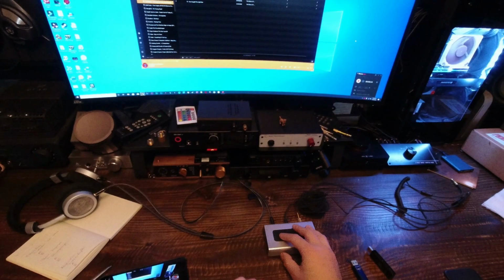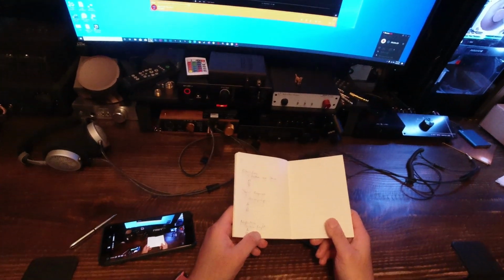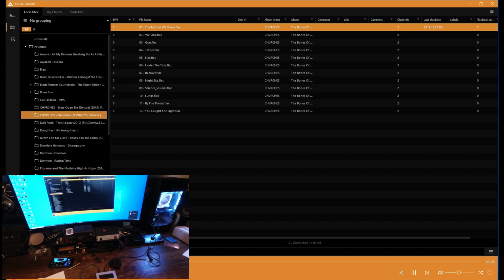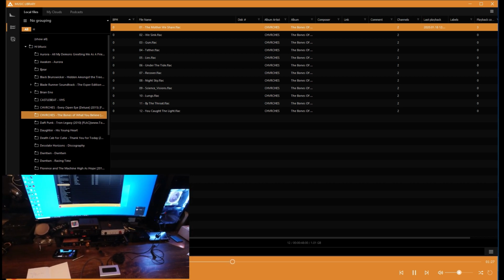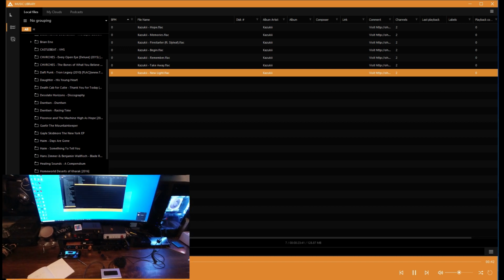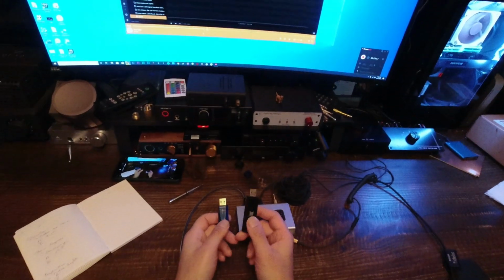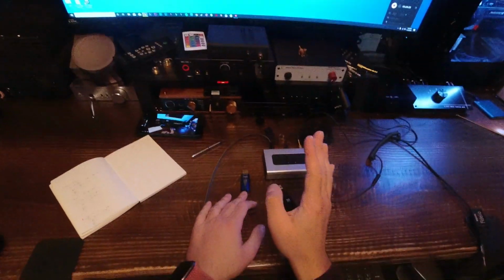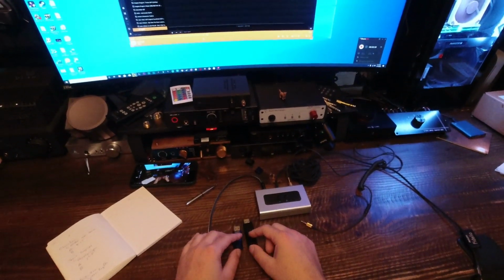Monolith USB Dac vs Audioquest Cobalt Sound Analysis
Monolith USB DAC
Audioquest Dragonfly Cobalt

TIME STAMPS:

Mother We Share
A - 8:25
B - 11:00

Recognizer
A - 13:30
B - 16:30

New Light
A - 19:45
B - 21:08

Conclusion - 23:04